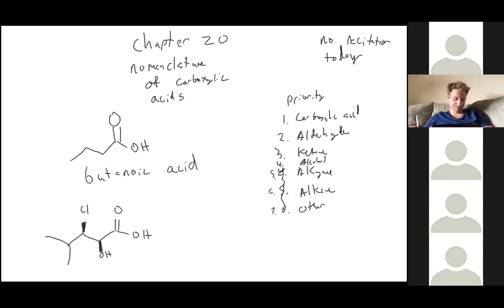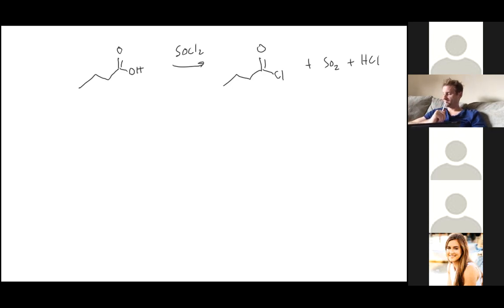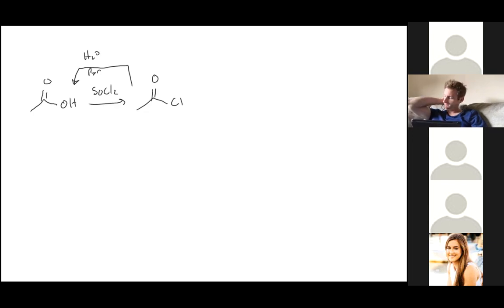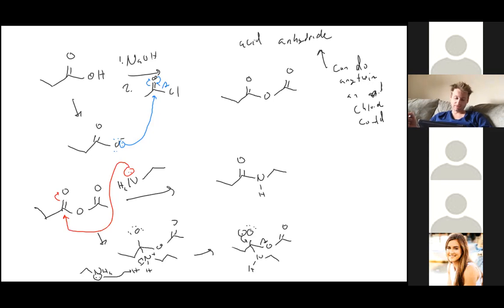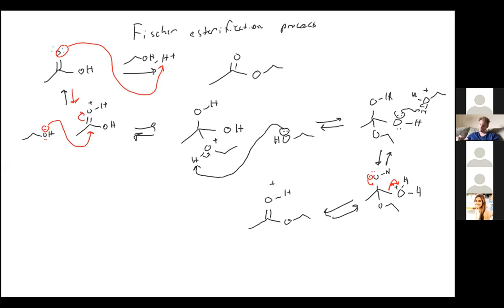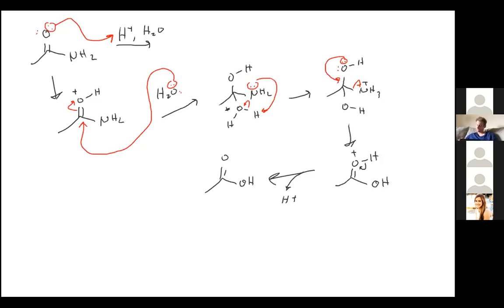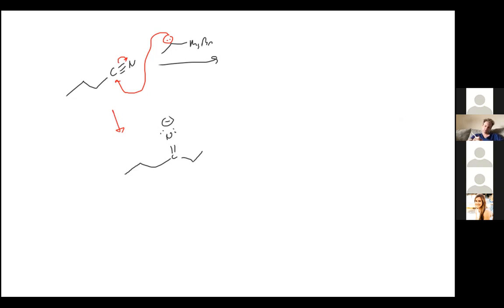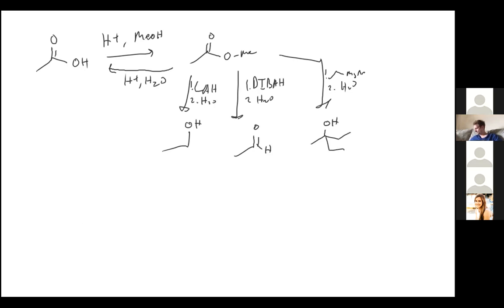Aug 6 Lecture